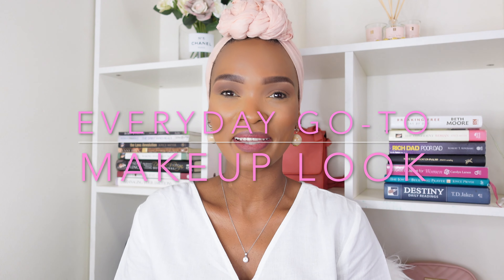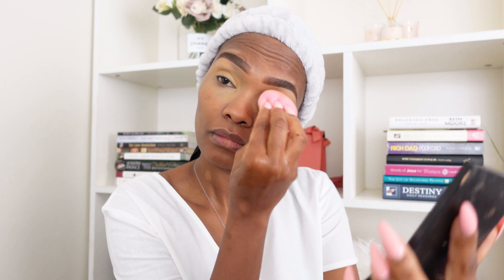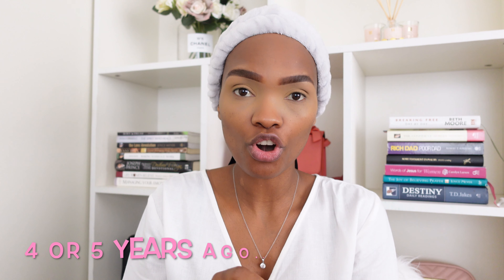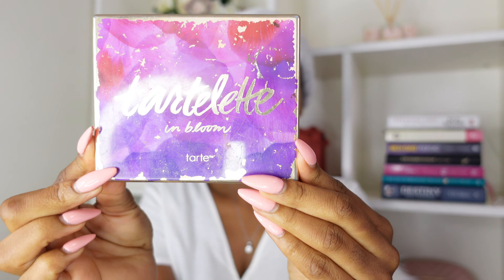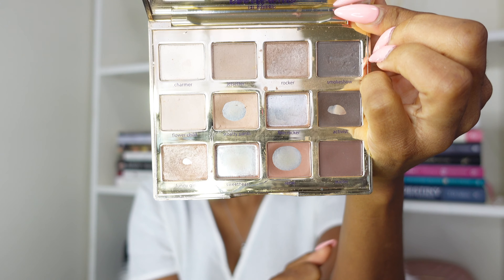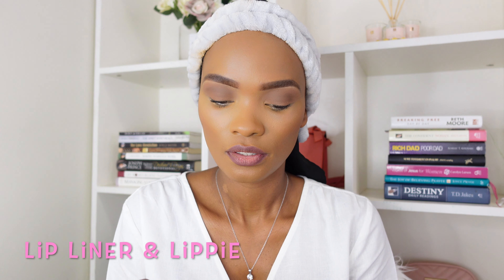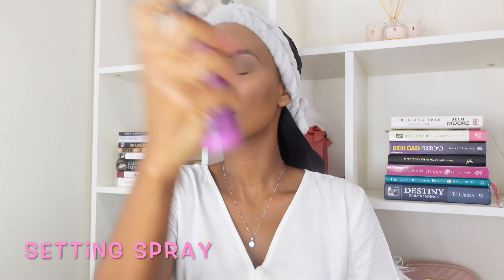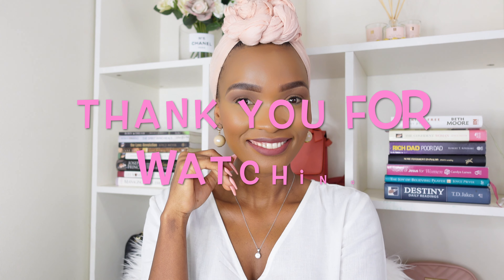UPDATED EVERYDAY MAKEUP LOOK | BEGINNER FRIENDLY | ROSE DINIZ DE MOURA | NAMIBIAN YOUTUBER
Hey Darlings,

Today's video is an updated everyday makeup look, this is a beginner friendly tutorial and this look can be achived with any makeup products that is available to you.  I hope you enjoy watching this video as much as I enjoyed filming it.

Love, Peace & Blessings to you all.